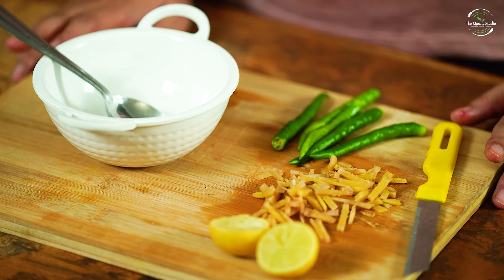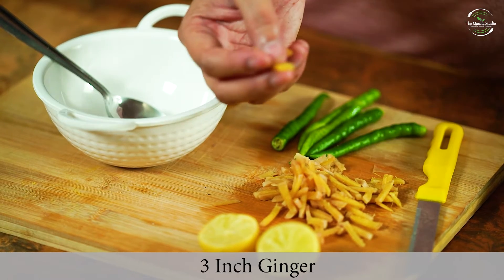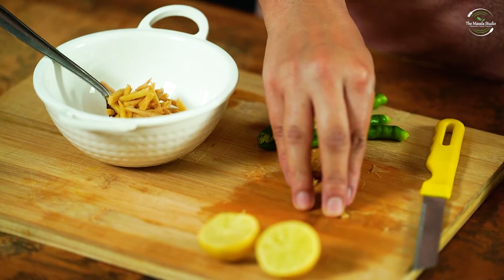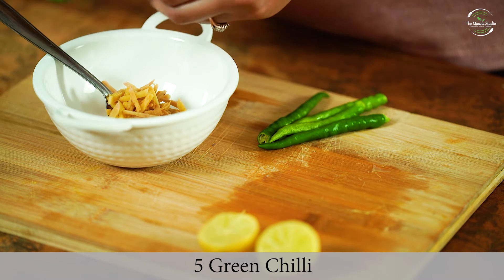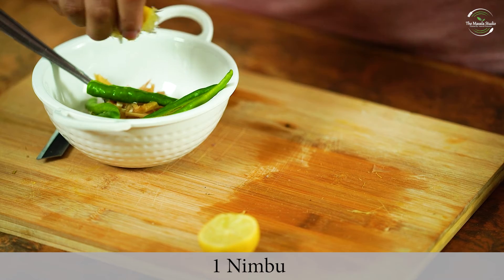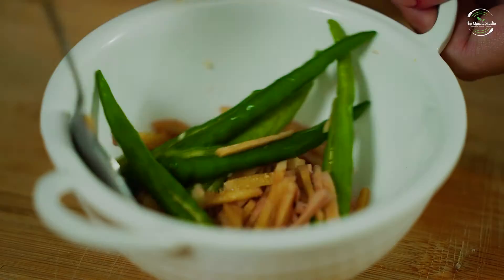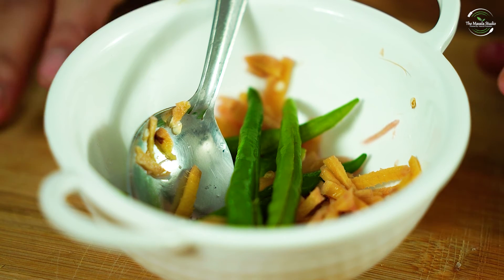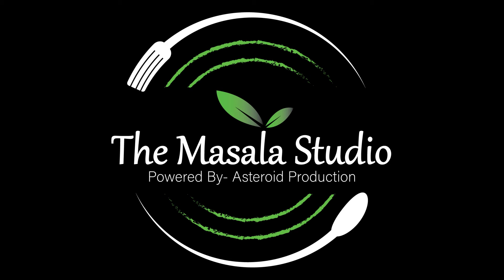अदरक और मिर्च का अचार जो सालों चले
An easy ginger chili pickle that tickles your tastebuds with it's wonderful flavors. This fresh ginger chili pickle can be made within minutes with staple ingredients in your home.